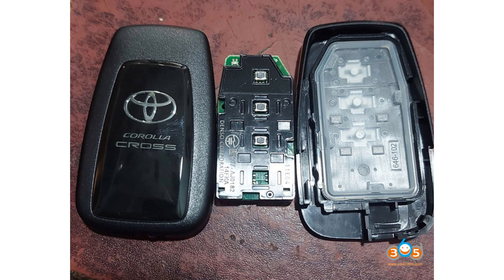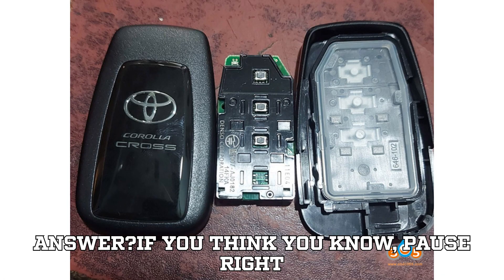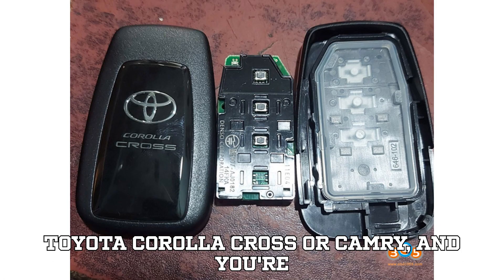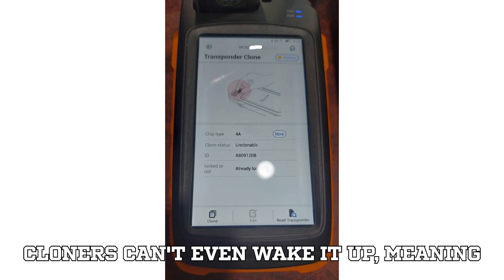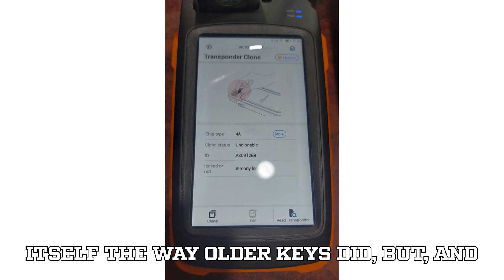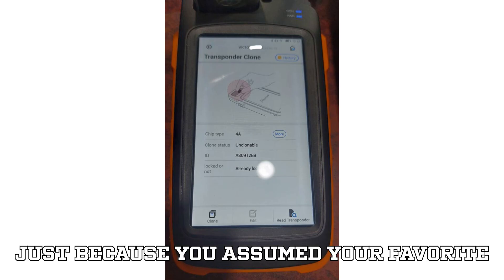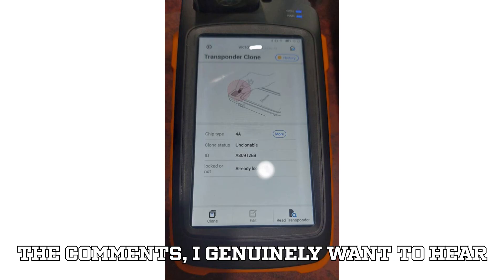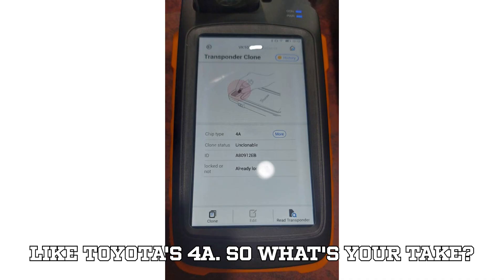Why Your Tools Can’t Unlock Toyota’s 4A Smart Key — The Shocking Truth!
Why can’t your trusted tools like Xhorse, Autel, or Lonsdor unlock the Toyota 4A smart key? In this eye-opening video from Baabji Motors, we reveal the shocking truth about Toyota’s encrypted 4A smart key system found in Corolla Cross, Camry, and more. Learn the difference between 4A and 8A keys, why your tools fail, and what really works — including emulators and the rare mk tool. Don’t waste time guessing — watch now and master the right techniques!

💬 Drop your questions and stories in the comments below.

Watch till the end — it could save you hours of frustration!